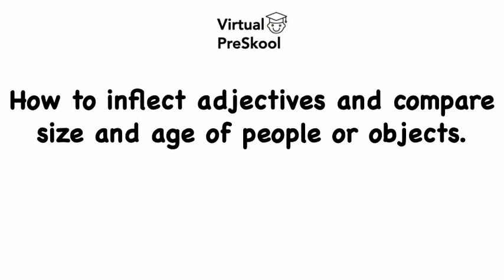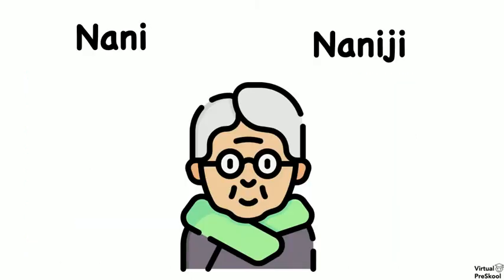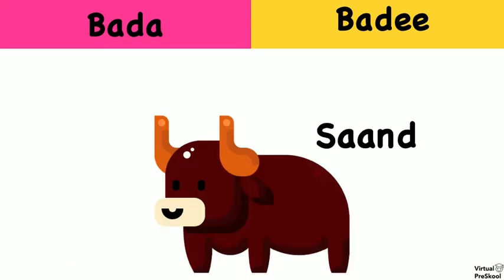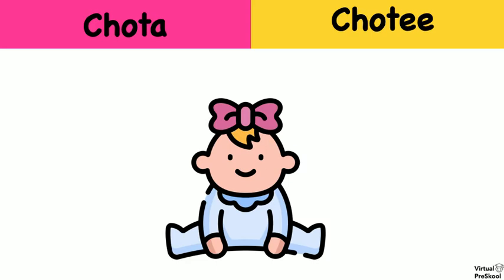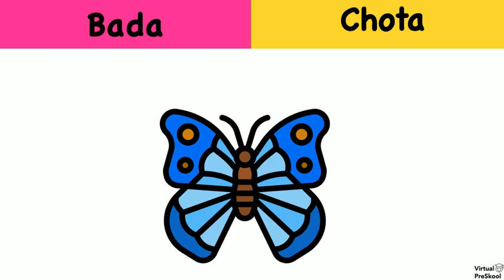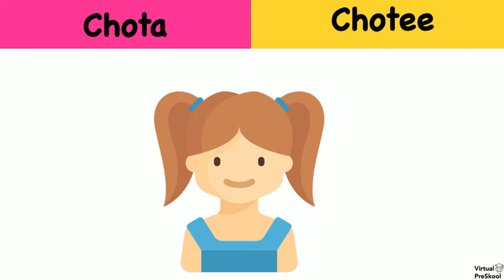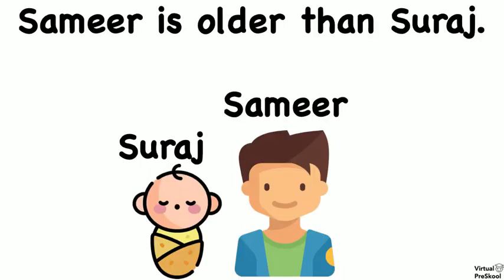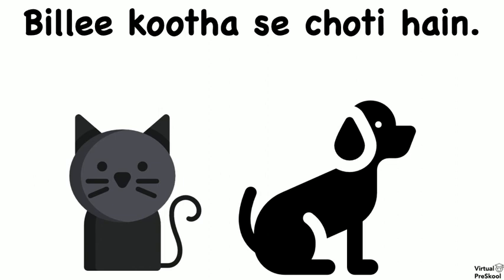How to Inflect Adjectives in Hindi and Comparing the Age and Size of People and Objects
Learn the difference between "bada" and "badi" as well as "chota" and "choti" in Hindi. Then follow up with practice questions. Also, learn how to compare the age or size of people and objects in full Hindi sentences. Hint: in Hindi the word "se" = than.